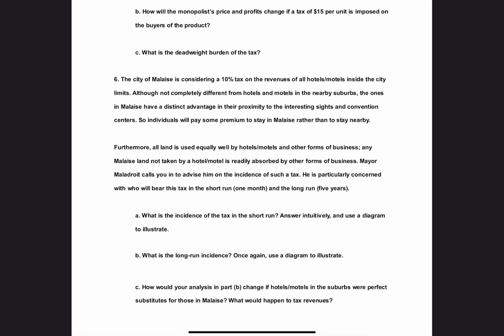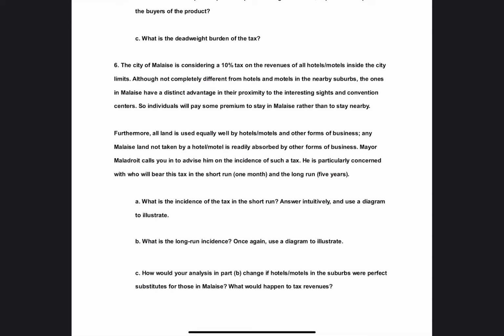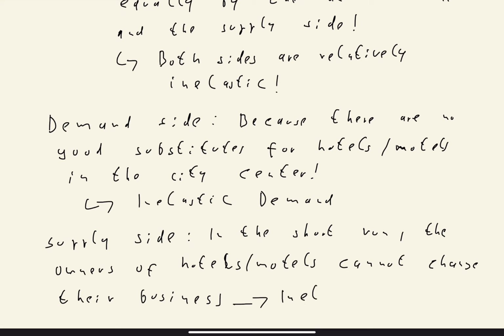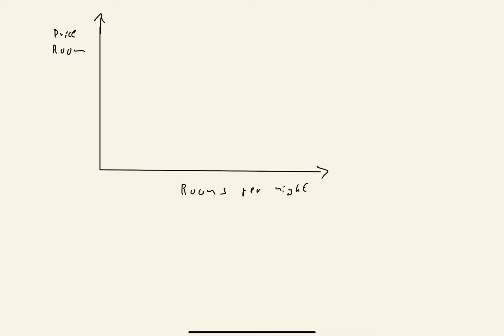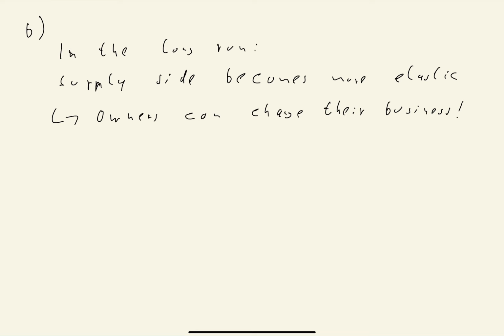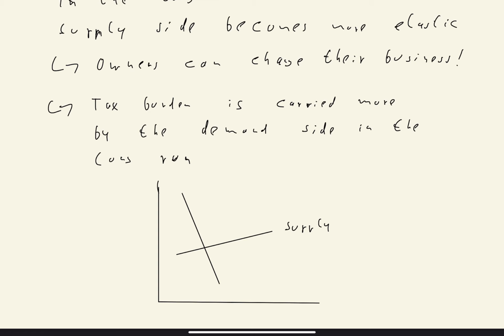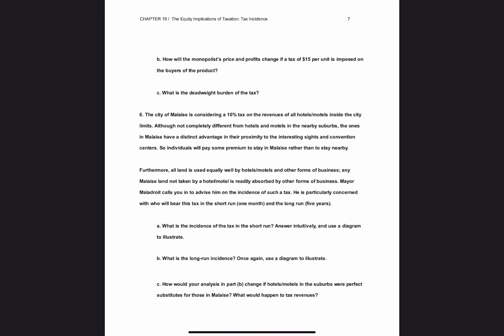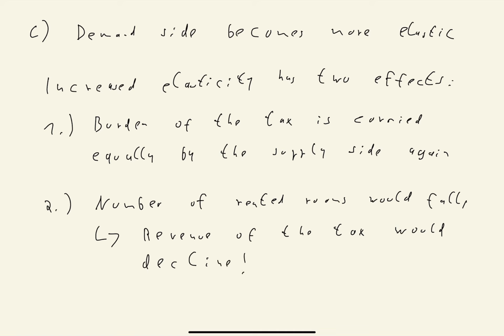Taxation & Redistribution - Problem Set 4 - Exercise 6